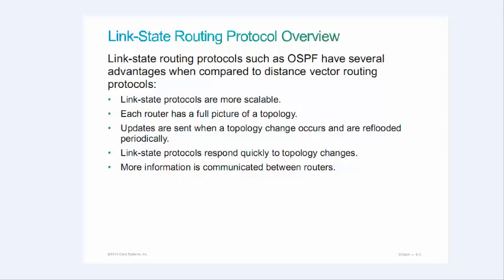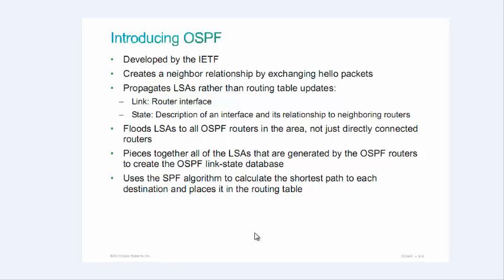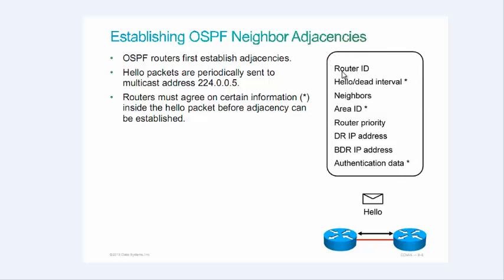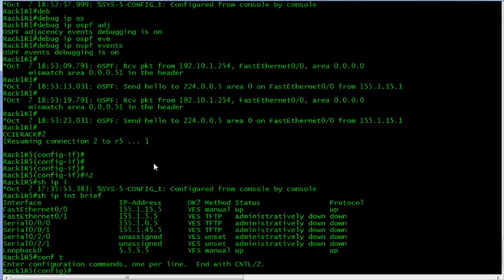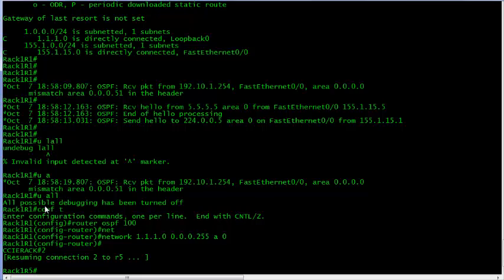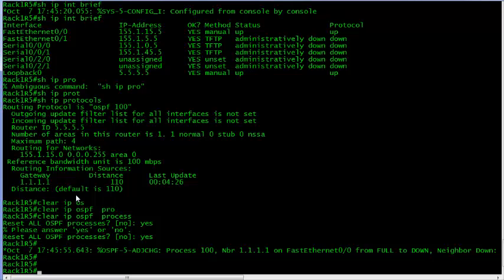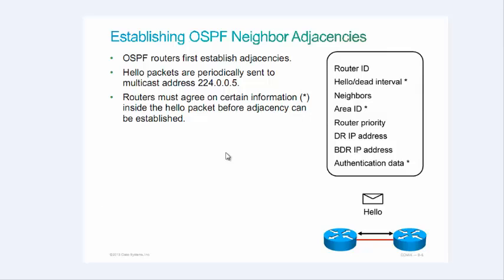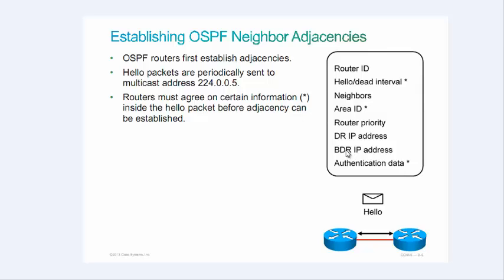InterNetworkz CCNA Live Online Training Demo Video